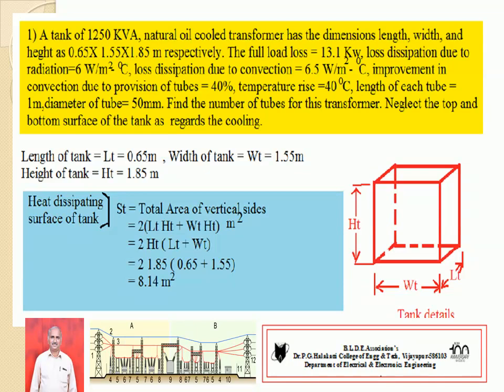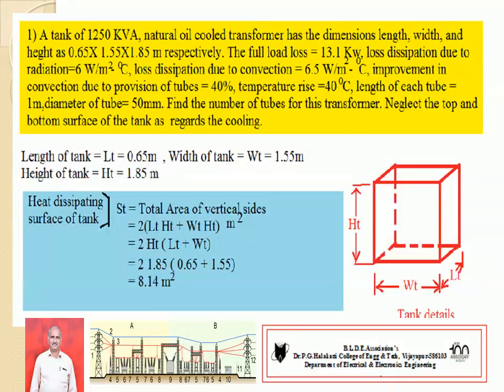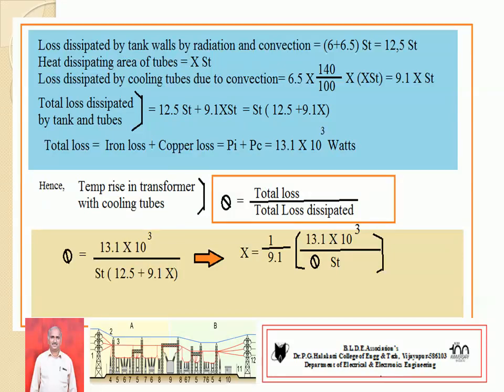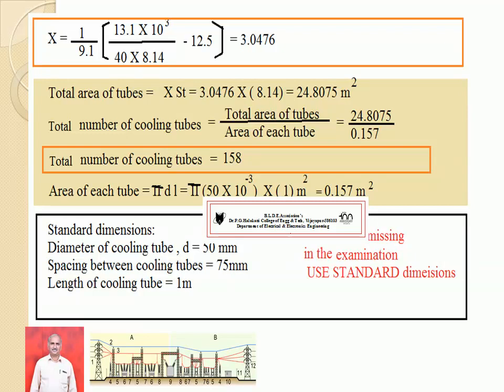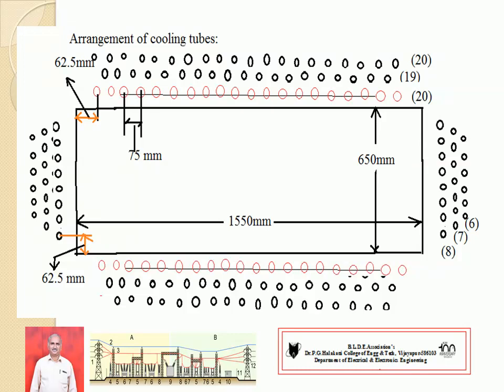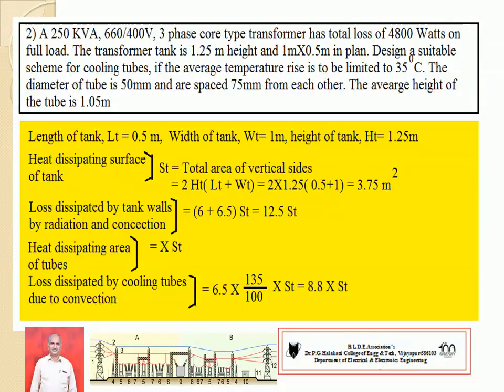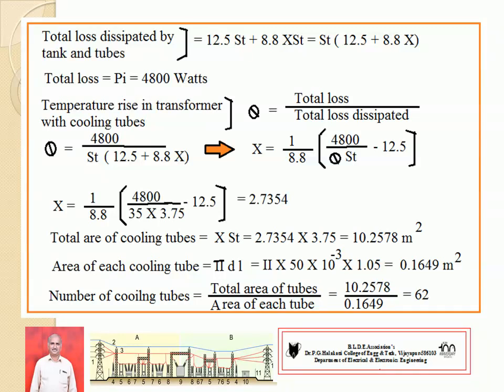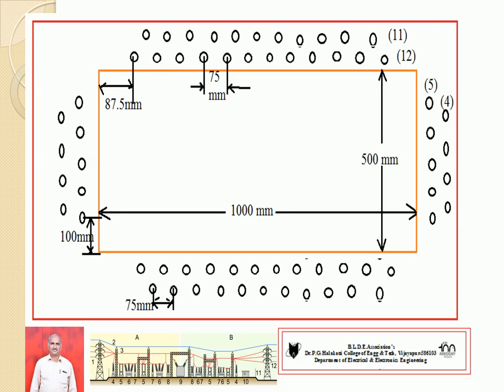Module 3 Design of transformer Problems on design of tank and tubes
Explain about solution for design of tank and cooling  tubes.